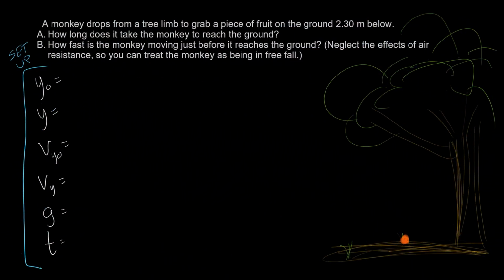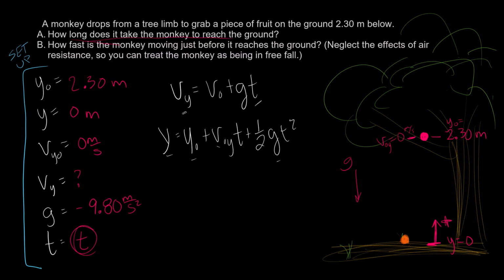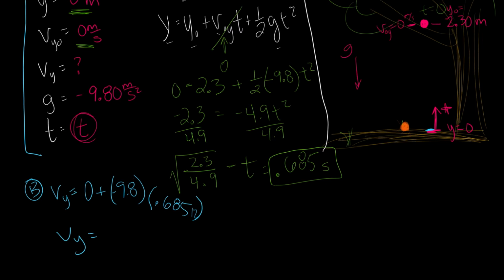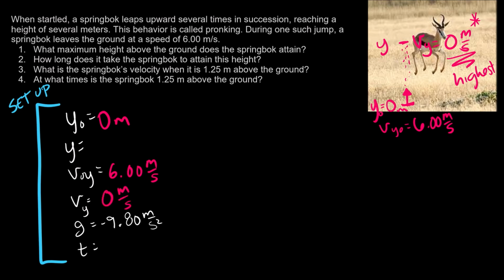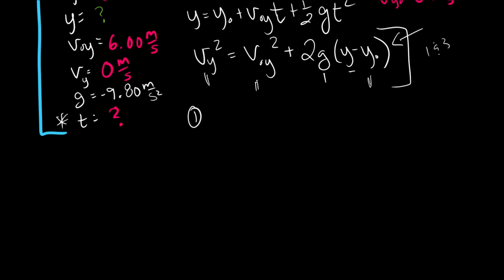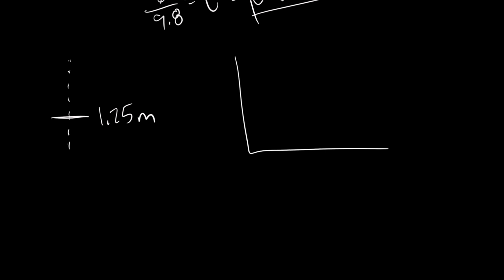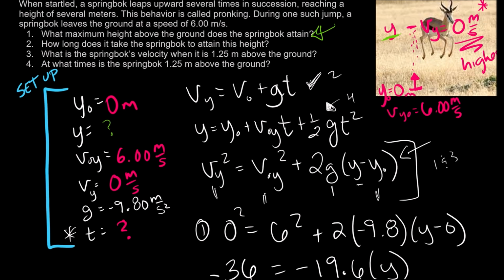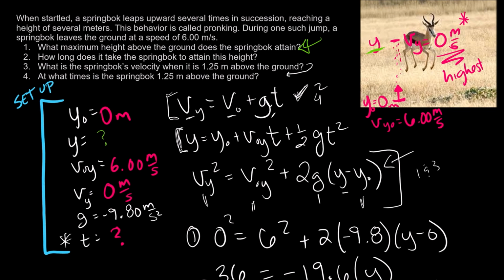Physics Video 1.5 (Supplemental) - Free Fall Example Problems